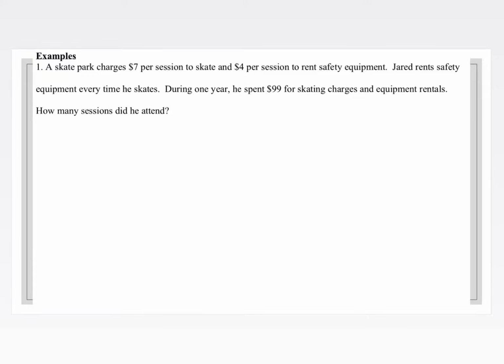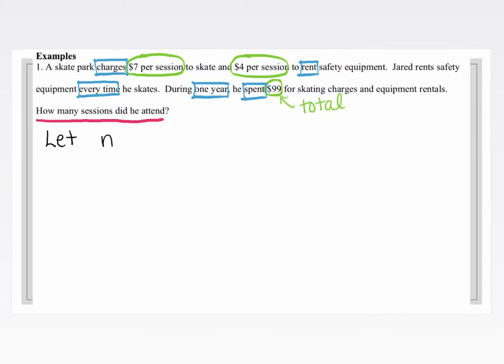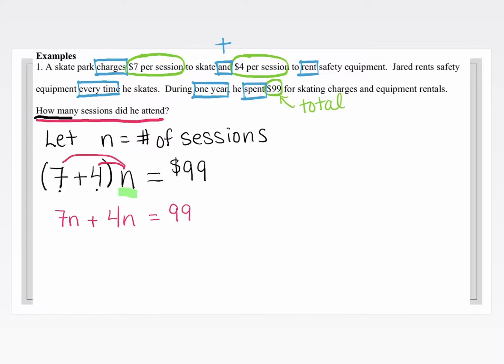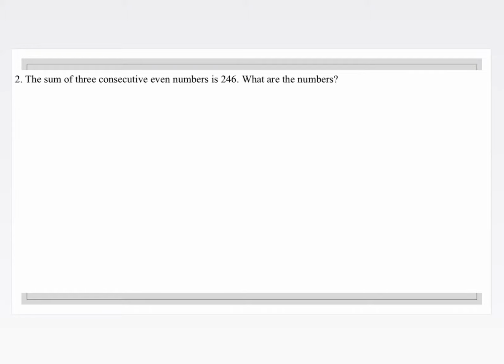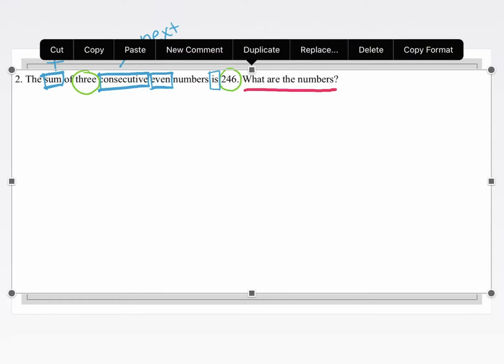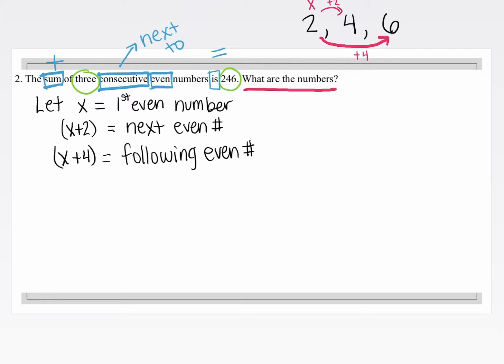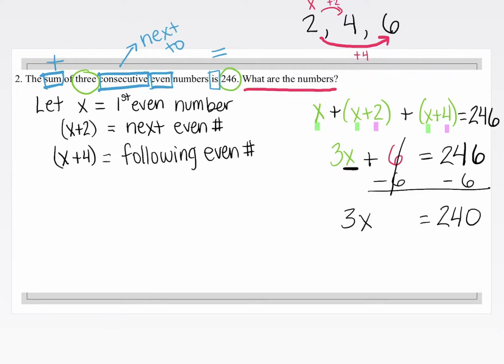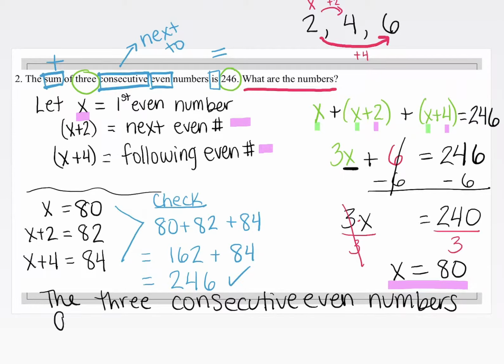Algebra 1 Topic 2: Solve Word Problems (Examples) (Part 2/2)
In this video we explore two word problem examples and see how we solve them, step-by-step, using what we learned in part 1.

Products Used:
Class Notes